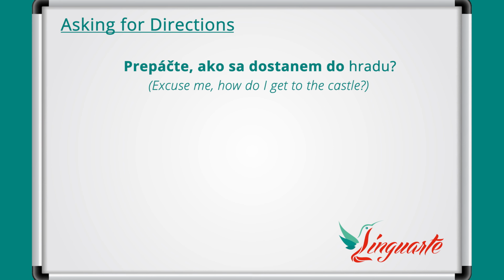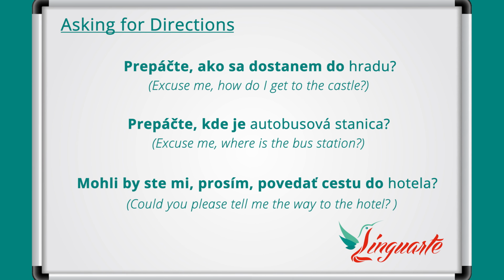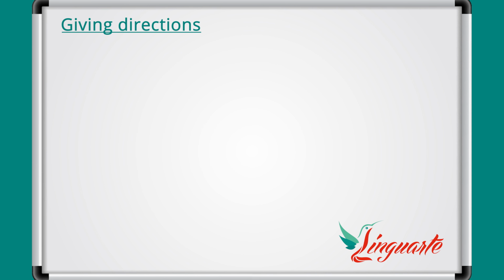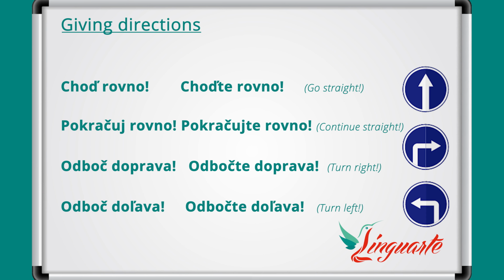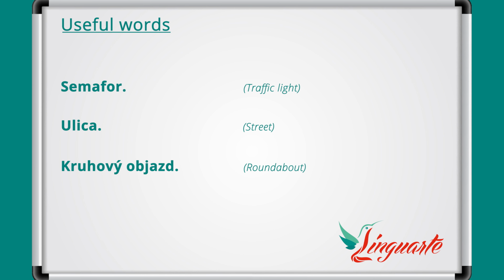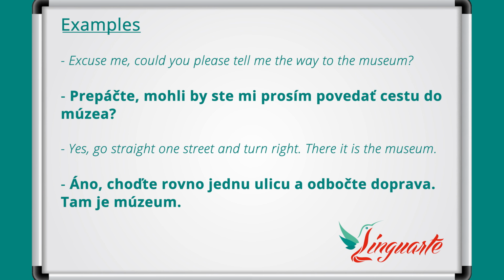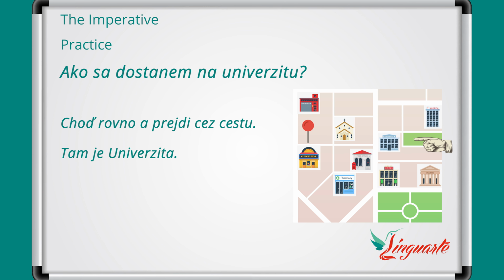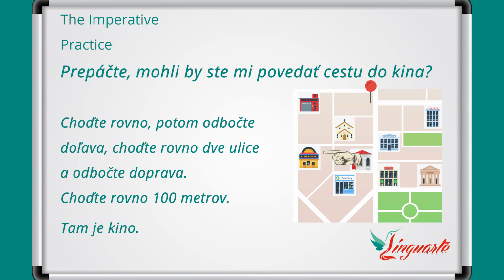Learn SLOVAK: GIVING DIRECTIONS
How to ask for and give directions in Slovak language?
In this Slovak lesson, we will tell you how to make it.
Also, we will give you some examples.

In this Slovak lesson you will learn:
- How to ask for directions in Slovak language
- How to create the Imperative form.
- Typical expressions to give directions.

Download this lesson for FREE including all the vocabulary and extra practices here:

Timecodes

0:00 - Intro
0:39 – Asking for directions.
1:12 – How to form the Imperative.
2:28 – Typical expressions for giving directions.
4:42 – Practice
5:53 – Outro